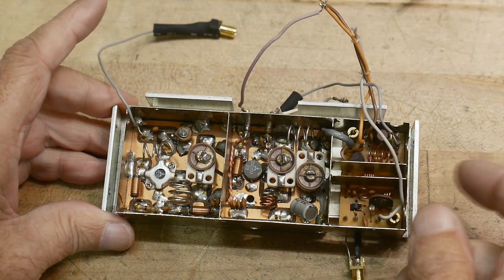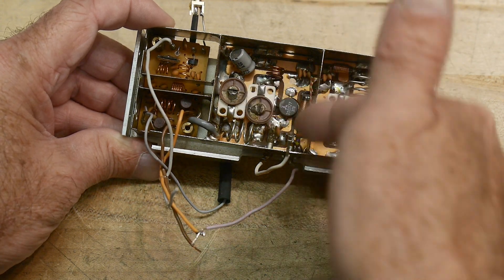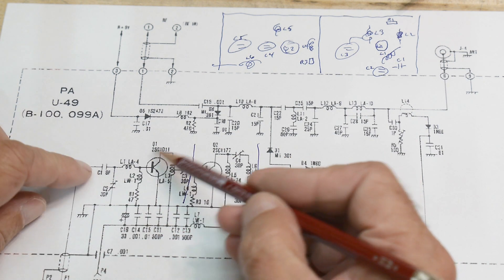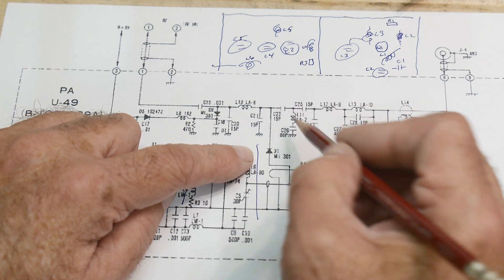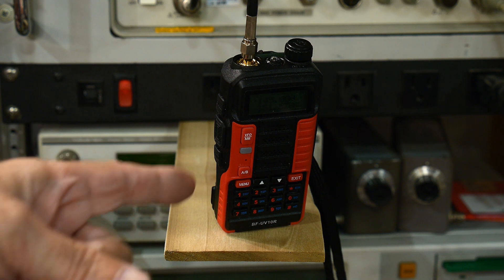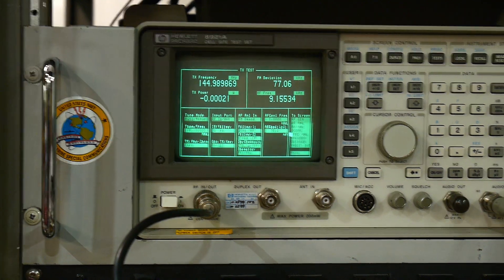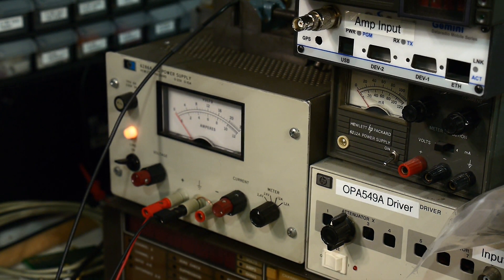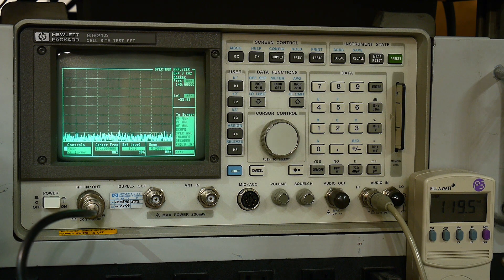#987 ICOM IC-230 Power Amplifier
Episode 987
I hot wire the final amp and see what it can do.